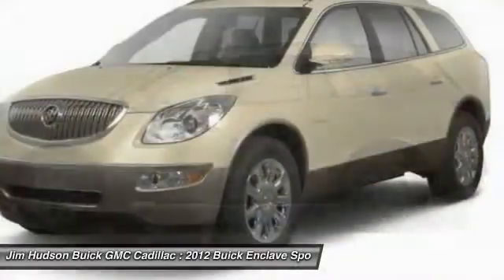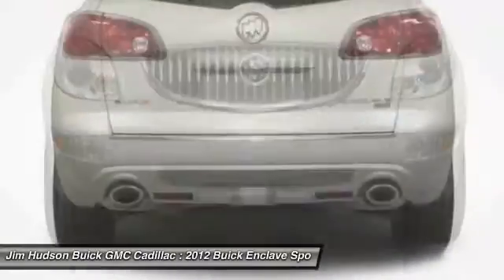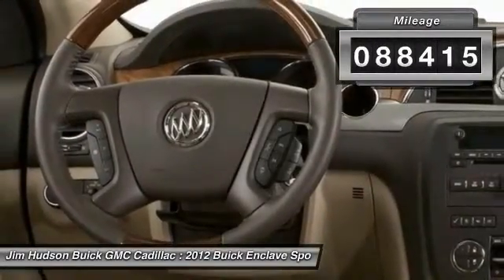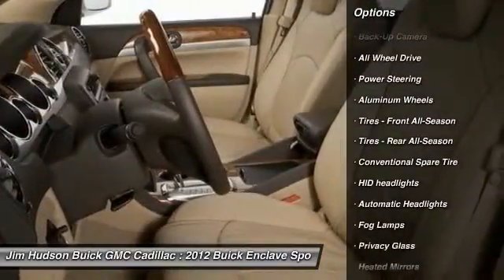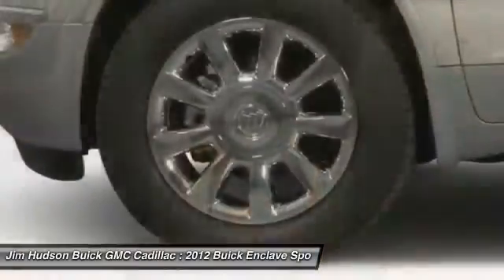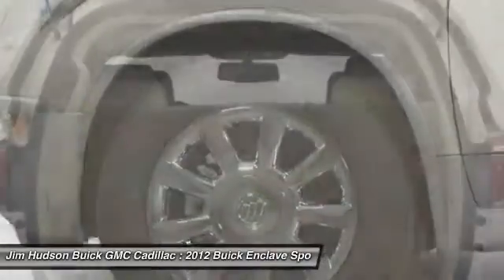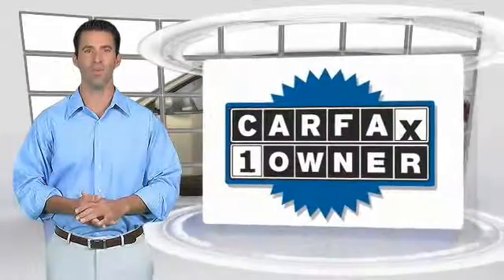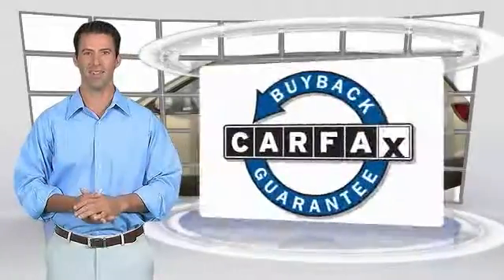2012 Buick Enclave Columbia SC 1787-1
4035 Kaiser Hill Rd.

Jim Hudson Buick Gmc Cadillac is honored to present a wonderful example of pure vehicle design... this 2012 Buick Enclave AWD 4dr Leather only has 88,415 miles on it and could potentially be the vehicle of your dreams! When your newly purchased Buick from Jim Hudson Buick Gmc Cadillac comes with the CARFAX BuyBack Guarantee, you know you're buying smart. The Buick Enclave is the benchmark all other SUVs strive to meet. With exceptional power, towing and handling, this SUV can handle anything thrown at it. The Buick Enclave AWD 4dr Leather's pristine good looks were combined with the Buick high standard of excellence in order to make this a unique find. Navigate through all the icky weather with ease in this AWD-equipped Buick Enclave, and even get non-stop traction for your non-stop lifestyle! In addition to the amazing traction control, you may even qualify for an insurance reduction with this AWD vehicle. More information about the 2012 Buick Enclave: One of the Enclave's strengths is that it's sized closer to a mid-size SUV, yet its interior makes excellent use of the space so that it can accommodate up to eight passengers, rivaling some full-size SUVs. Factor in a controlled ride and crisp, car-like handling, an extensive list of standard features and top-notch safety and the Enclave is an alternative family-mover that deserves a look. This model sets itself apart with safety, smooth ride, Smooth, responsive powertrain, and roomy interior Dealer inspection, Have original manuals, This Buick is in Excellent overall exterior condition, Excellent overall interior condition, seats - Air Conditioning, Climate Control, Cruise Control, Tinted Windows, Power Steering, Power Windows, Power Mirrors, Leather Steering Wheel, Power Drivers Seat, Power Passenger Seat, Roof Rack, Rear Air Conditioning, Phone, Tachometer, Tilt Steering Wheel, Telescoping Steering Wheel, Steering Wheel Radio Controls, Driver Airbag, Passenger Airbag, Side Airbags, Keyless Entry, Security System, ABS Brakes, Traction Control, Dynamic Stability, Rear Defogger, Fog Lights, Intermittent Wipers, AM/FM, CD Player, Tires P255/60R19-108S all-season blackwall Michelin, Wiper rear intermittent with washer, Mirrors outside heated power-adjustable body-color manual-folding with integrated turn signal indicators, Liftgate rear power, Headlamp control automatic on and off, Wheels 4-19 x 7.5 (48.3 cm x 19.1 cm) fifteen-spoke machined aluminum, Wipers front intermittent with structureless wiper blades, Visors driver and front passenger illuminated vanity mirrors, Floor mats front and rear auxiliary covering (Floormats first second and third row.), Mirror inside rearview auto-dimming, Seat adjuster driver 8-way power with power recline and lumbar control and memory, Steering wheel leather-wrapped with Mahogany wood accents, Glovebox locking passenger-side of instrument panel, Perforated Leather Seating Surface, Instrumentation engine oil life monitor, Door locks power programmable, Seats heated driver and front passenger, Seat adjuster 4-way power front passenger (fore-aft and recline) power lumbar, Windows power with driver Express-Up and -Down features passenger Express-Down feature, Leather seat trim with Perforated inserts, Seating 7-passenger second-row captain's chairs flat folding and SmartSlide access to third row third row flat folding 60/40 split bench (Inboard armrest not included when (DK1) second row center console is ordered.), Remote vehicle start system, Universal Home Remote includes garage door opener 3-channel programmable, All-wheel drive, Suspension Premium Ride 4-wheel independent, Engine 3.6L Variable Valve Timing V6 with SIDI (Spark Ignition Direct Injection) DOHC (288 hp [214.7 kW] @ 6300 rpm 270 lb-ft of torque [364.5 N-m] @ 3400 rpm), Axle 3.16 ratio, Alternator 170 amps, Exhaust dual with bright chromed tips, Trailering provisions 2000 lbs. (907 kg), GVWR 6459 lbs. (2930 kg), Steering power variable effort, Driver Confidence Package includes (BTV) remote vehicle starter system (UD7) Ultrasonic rear parking assist and (UVC) rearview camera system, Stolen Vehicle Assistance, Brakes 4-wheel antilock 4-wheel disc, Automatic Crash Response, Rear Parking Assist Ultrasonic with audible warning, Tire Pressure Monitor System, Rearview camera system integrated into rearview mirror (Integrated into navigation display if (UUM) Audio system with Navigation or (U4H) Audio system with Rear Seat Entertainment and Navigation are ordered.), OnStar Turn-by-Turn Navigation,